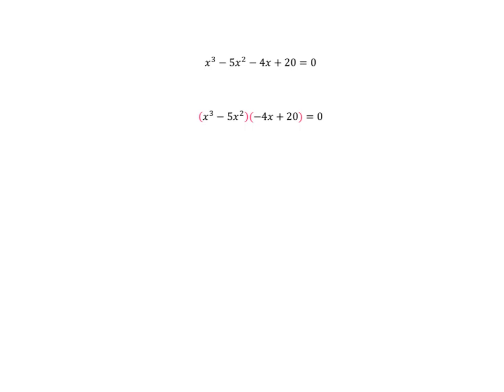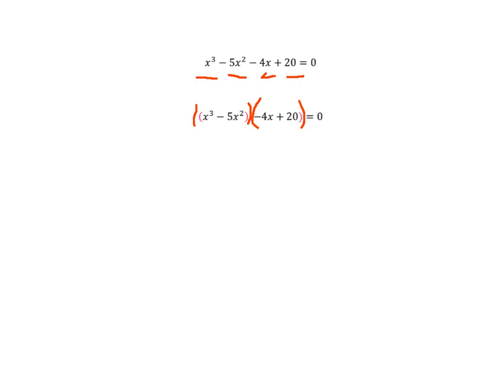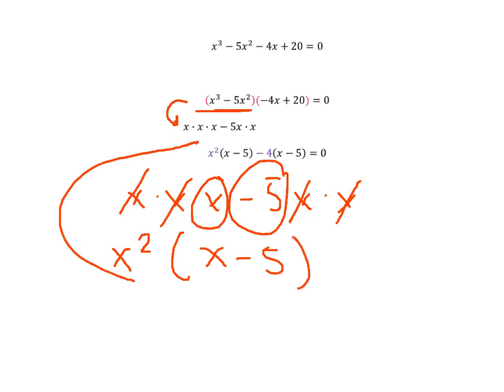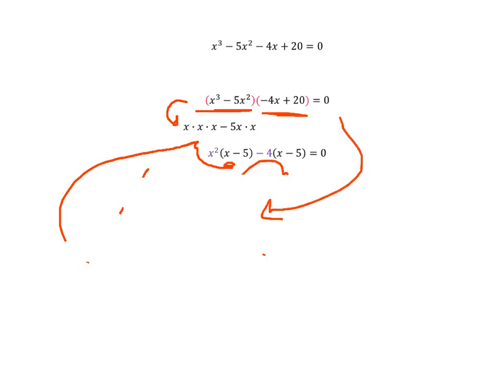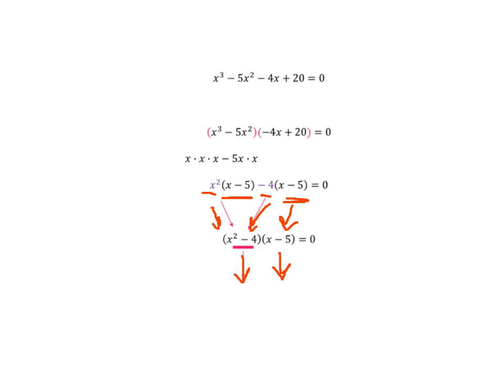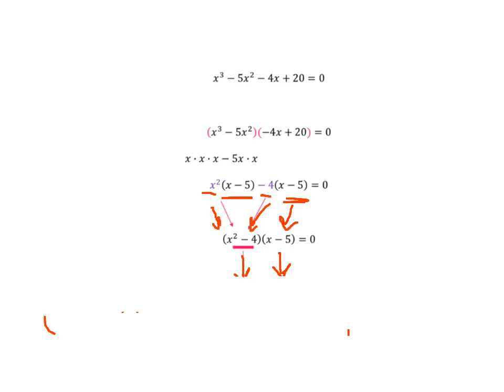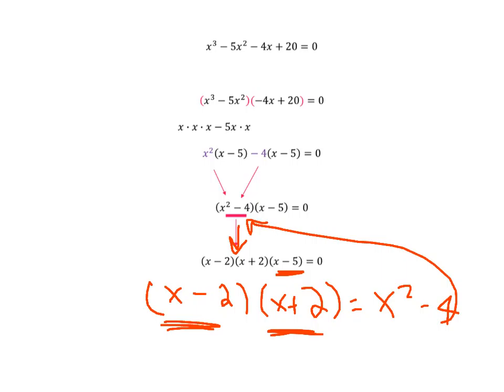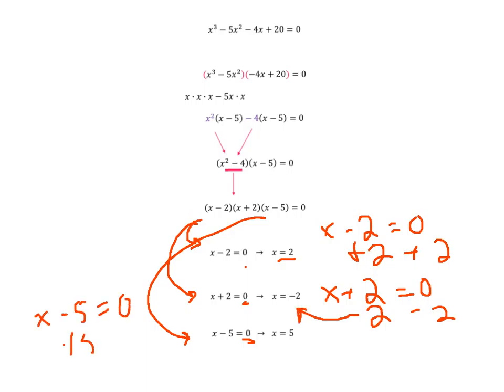Made with Explain Everything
dibeliuse051